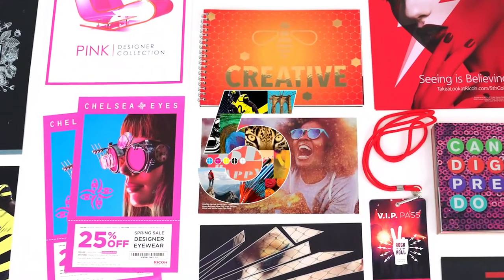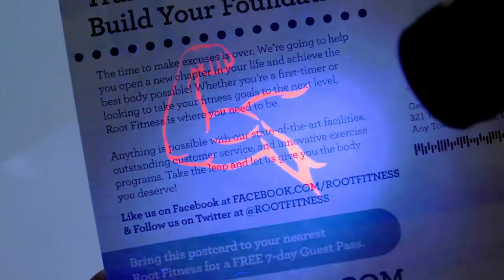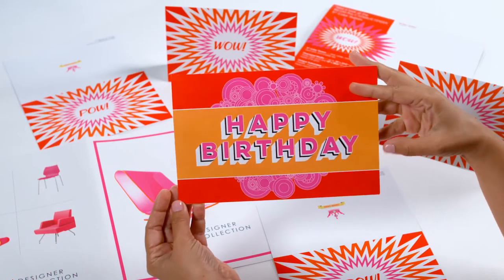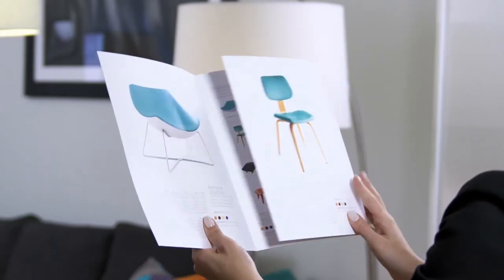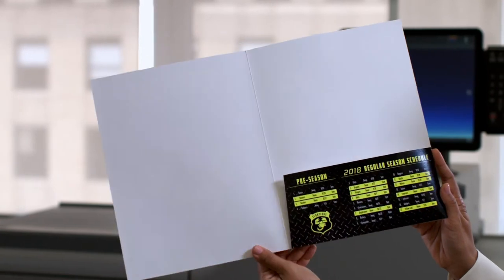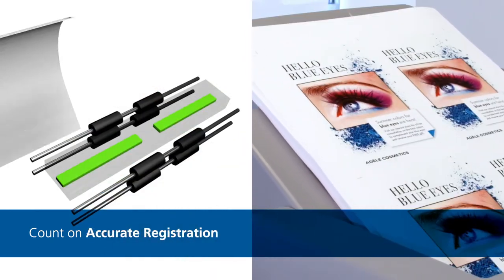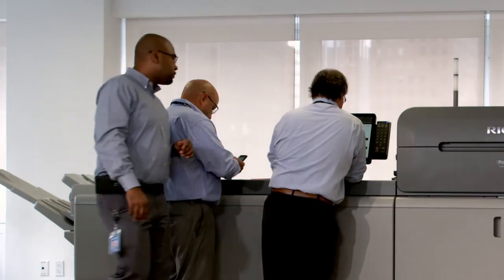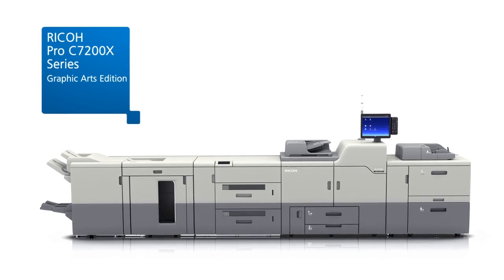RICOH Pro C7200X Series Graphic Arts Edition